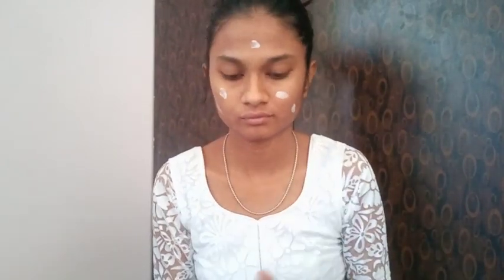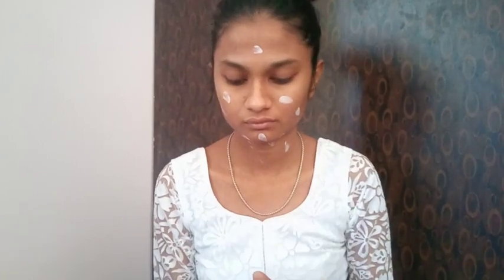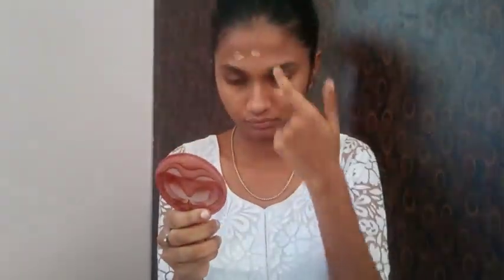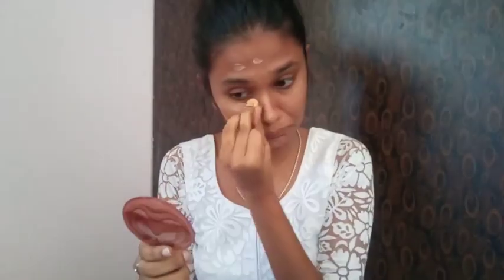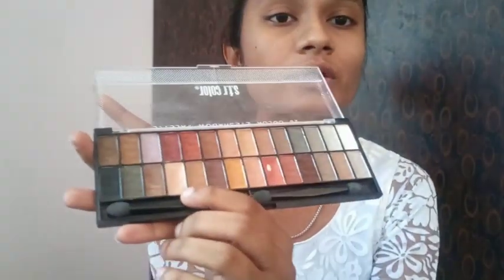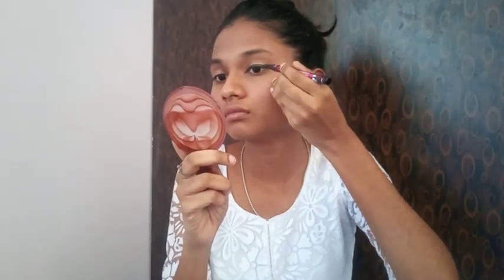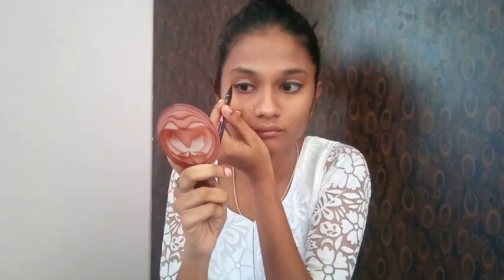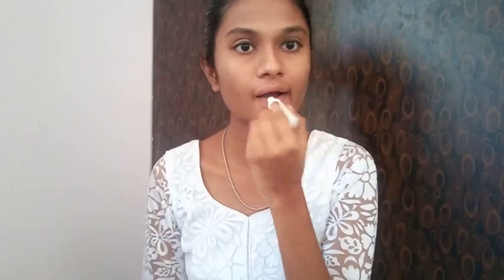Traditional makeup look just in 10 mins | Makeup tutorial | Makeup videos